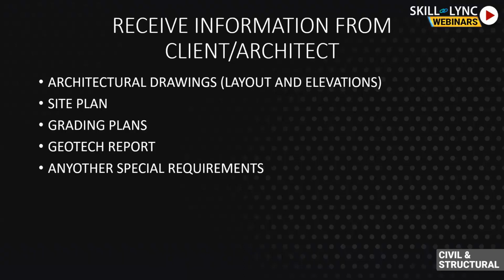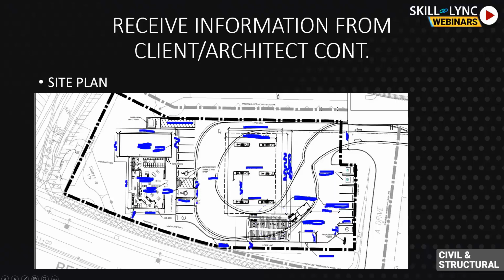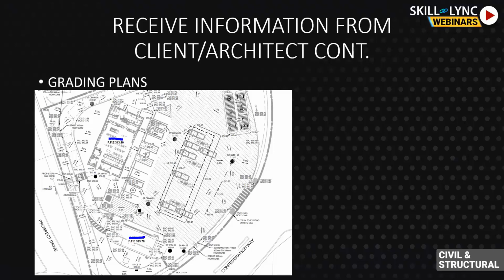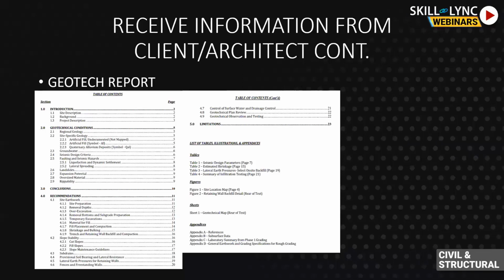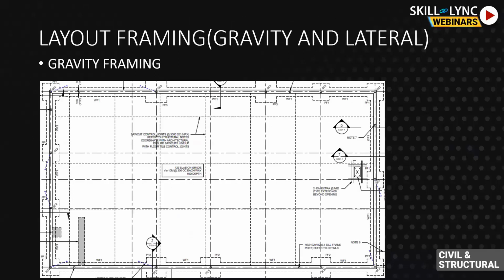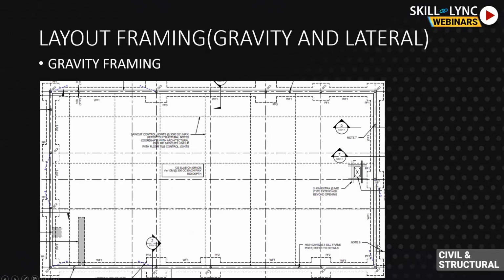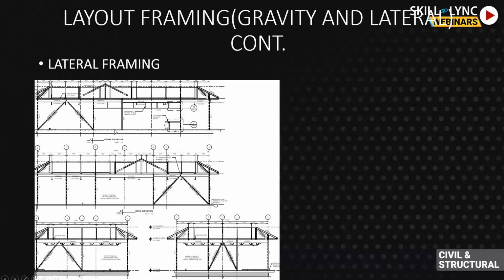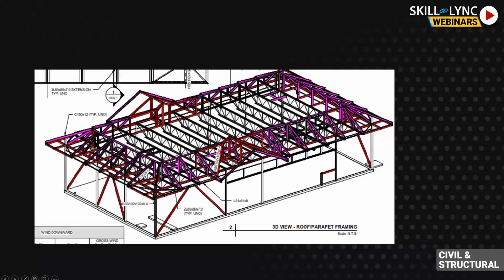Design life Cycle of Building (Part - 1) | Skill-Lync | Workshop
This is a Certified Workshop!

In this workshop, we will talk about “Design Life Cycle of Building”. Our instructor tells us to receive information from the client/Architect, Layout Framing, go through Geotech report, workout gravity and lateral loads, design gravity system,  lateral design system, coordination with other disciplines like AMEPC etc.

1. Skill-Lync is an e-learning platform for Engineering students with 1000+ positive reviews on Google.
2. Learn industry-oriented technical skills.
3. Work on 15+ Industry oriented projects. Create a strong profile that will help you get recruited.
4. Have a look at the profile of a student of ours
5. Attend live video conferencing support sessions every week.
6. Interact with industry experts and Skill-Lync support team 24/7 to get your doubts clarified
7. Get recruited with help from our placement assistance team.